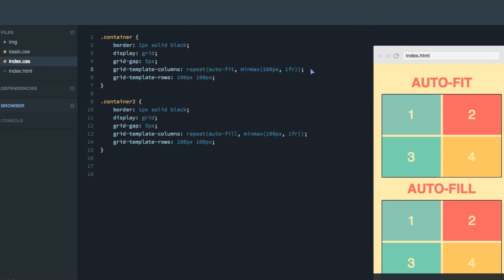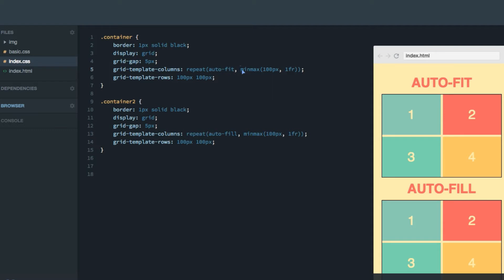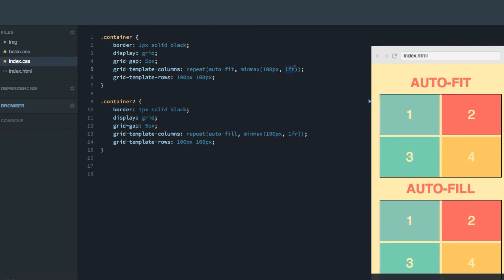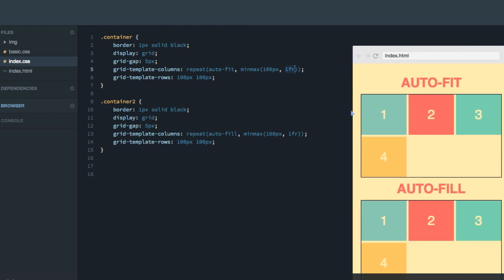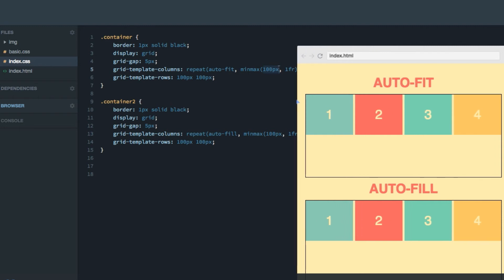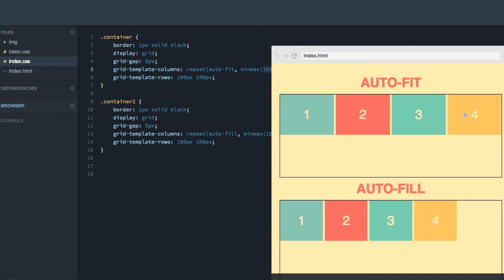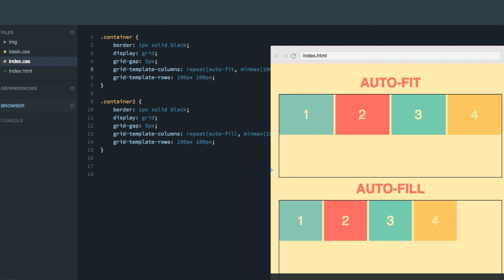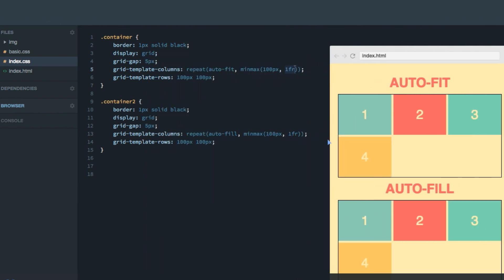CSS Grid Course: auto-fit vs auto-fill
Very few are aware what separates auto-fill from auto-fit. However, it's actually pretty simple.